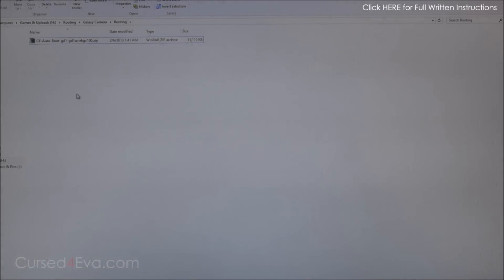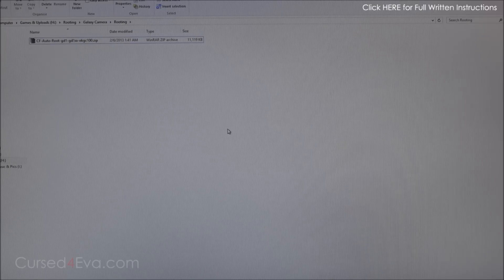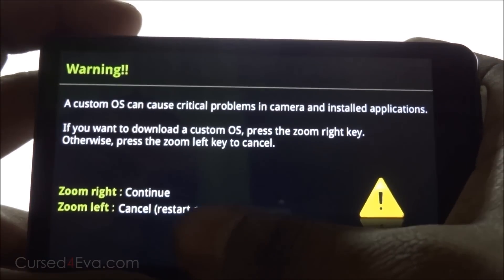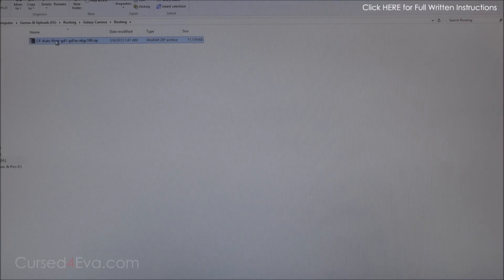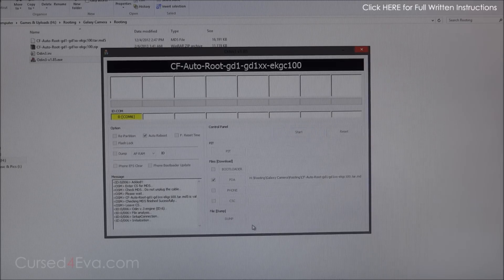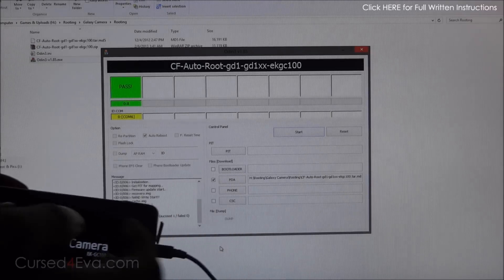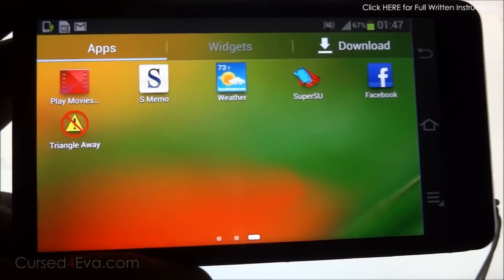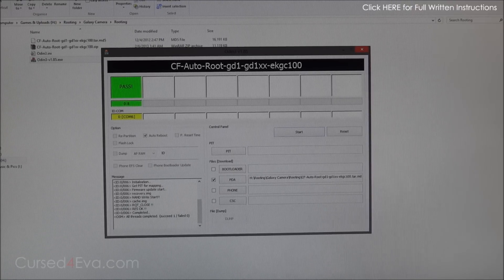How to Root the Galaxy Camera (Safe & no loss of apps/data) - Cursed4Eva.com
This is my video tutorial on how to root the Samsung Galaxy Camera EK-GC100.

This method is safe and you can go back to stock and unroot the camera once you are rooted.

Downloads

Galaxy Camera
Galaxy Camera Accessories

Credits:

Chainfire from XDA for CF-Auto Root